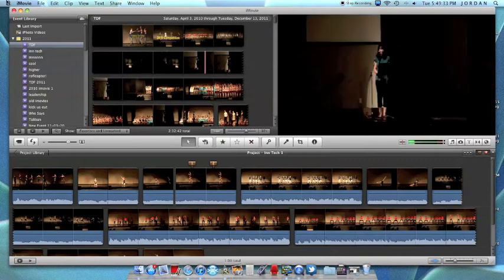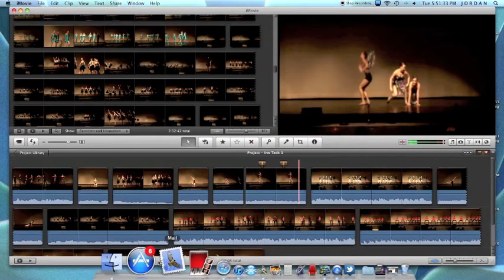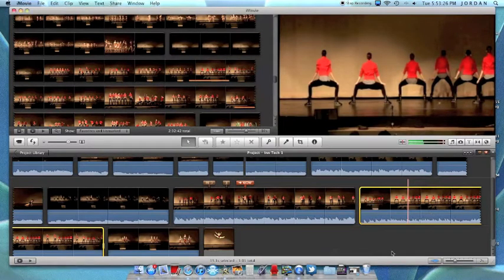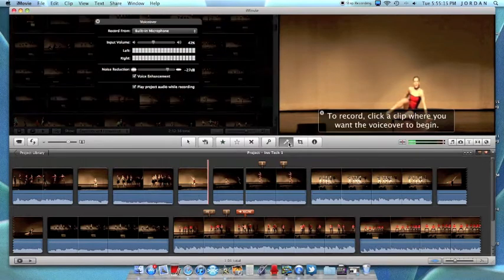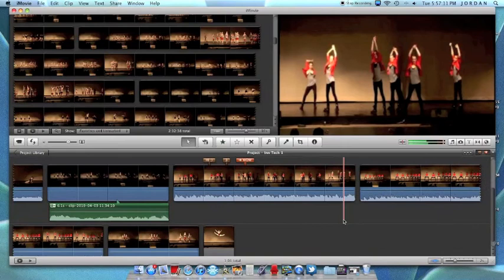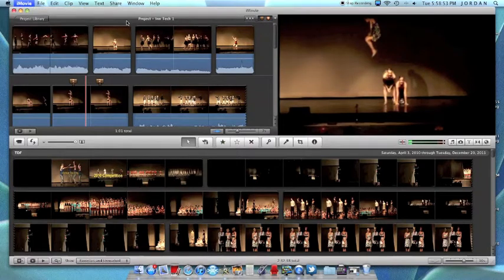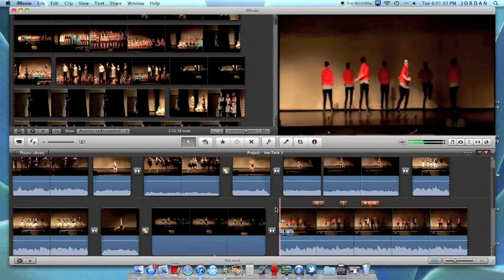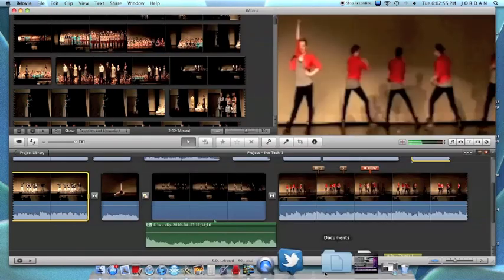Other Simple Effects to Incorporate Into Your iMovie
Simple, basic steps that enhance the outcome of your video. Can be used for any project on iMovie 09 and iMovie 11

- Jordan and Jessie :)